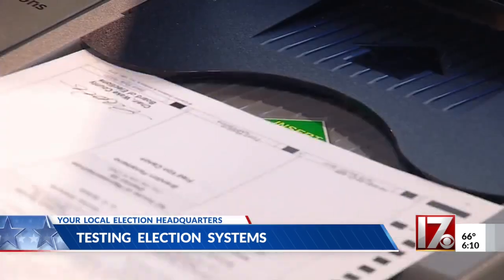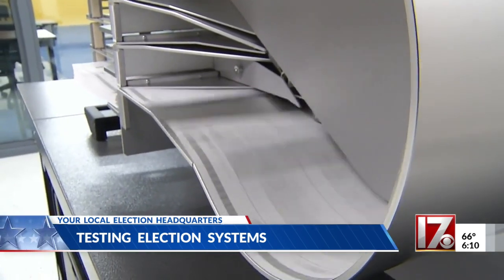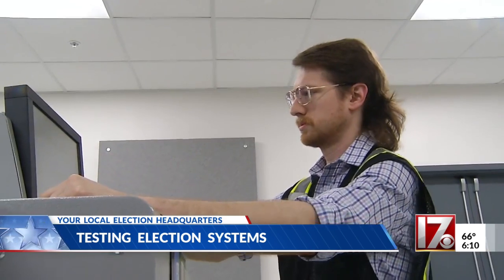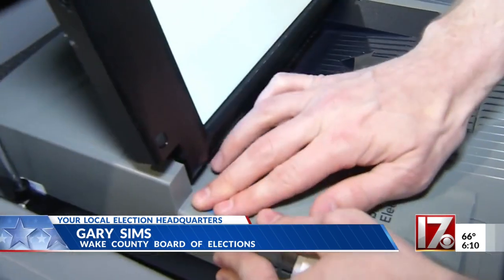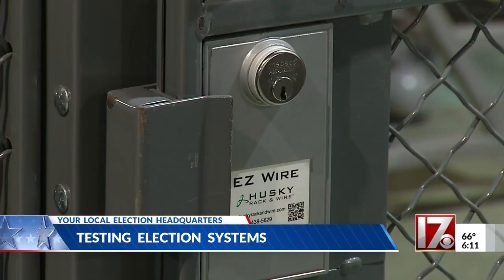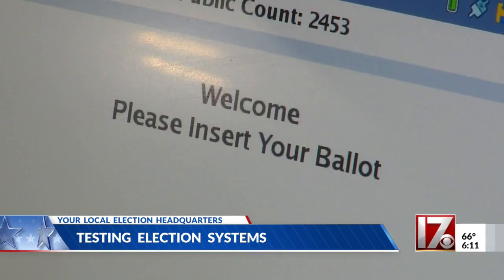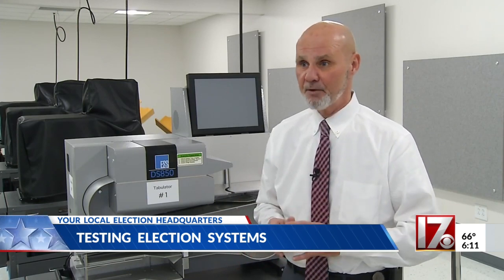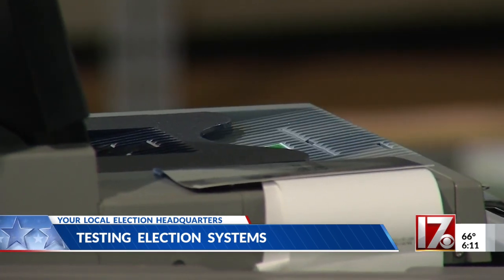Ballot-reading machines in NC tested head of May primary